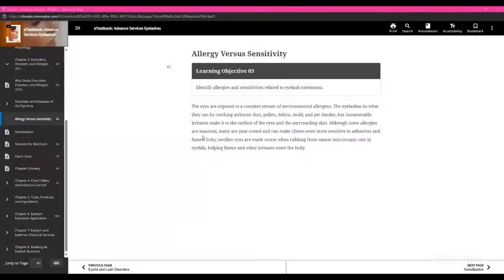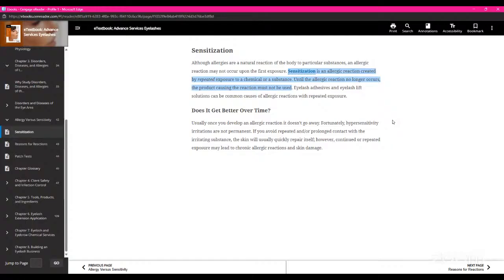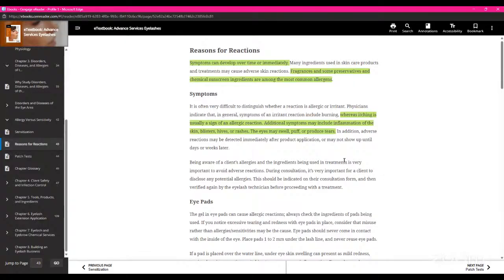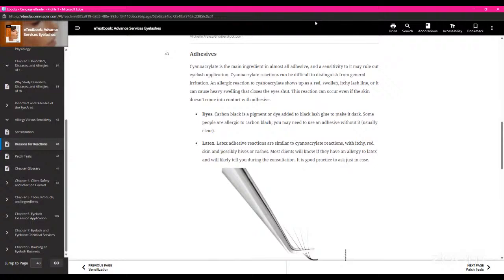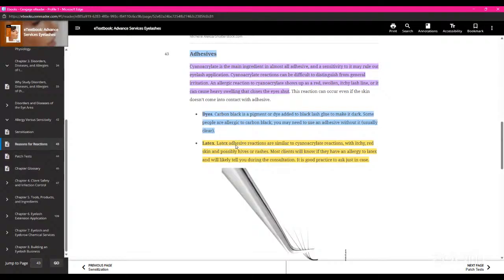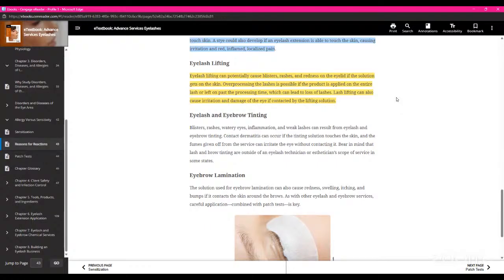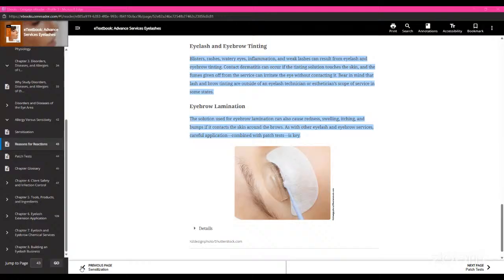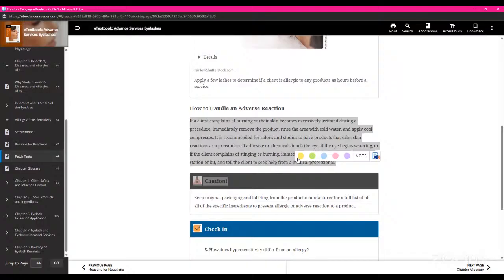DCI Cosmo's LASH SPECIALTY CH 3 06/10/2025